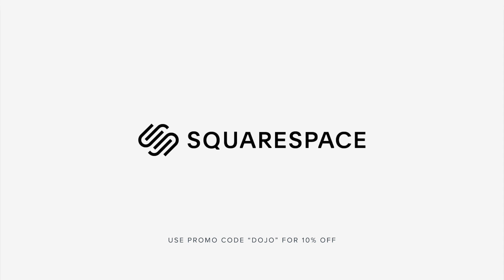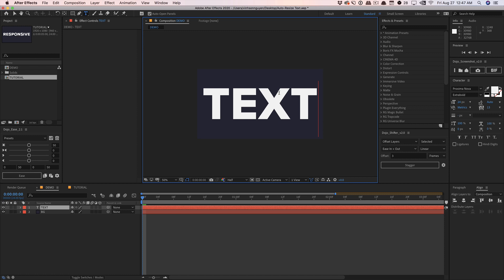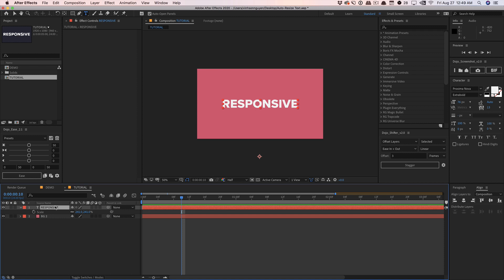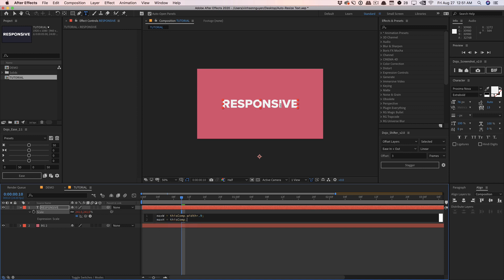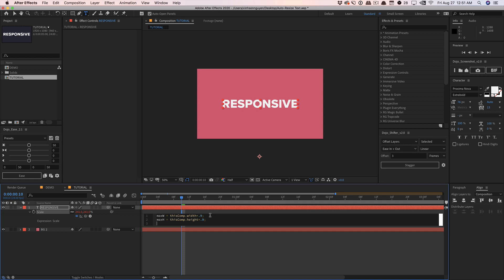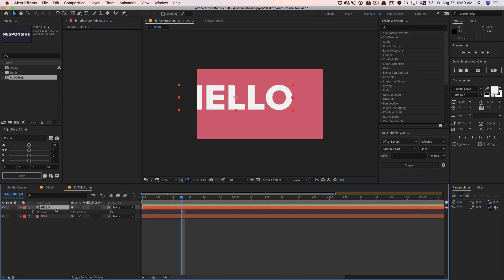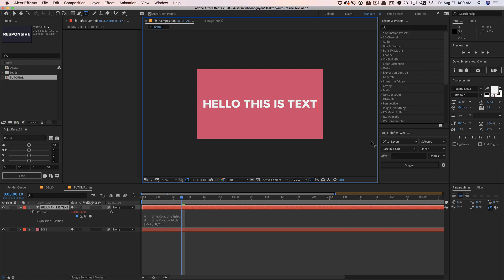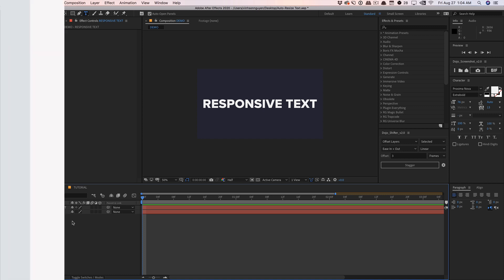After Effects: Dynamic Auto Resize & Auto Scale Text Tutorial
In this tutorial, we take a look at some expressions to help us create dynamic, auto-resizing or responsive text within After Effects. This is important if you have a fixed design size or region, and want text to auto-scale to fit your desired width or height restrictions.

By manipulating some of the expressions, you can really customize and position your text anywhere, and can apply the same concepts to make video/graphics resize dynamically as well. We will cover this in another tutorial!